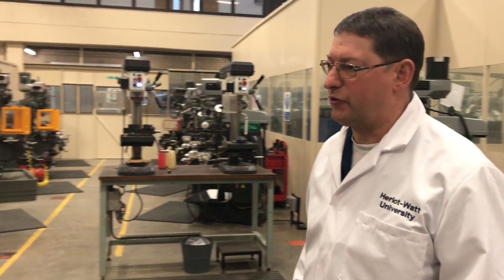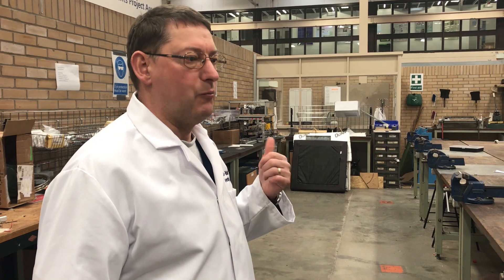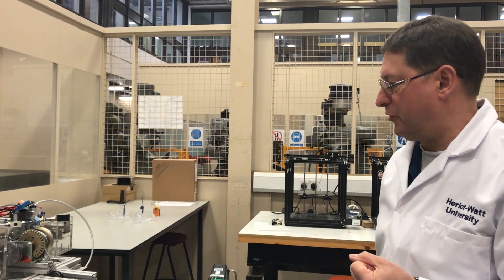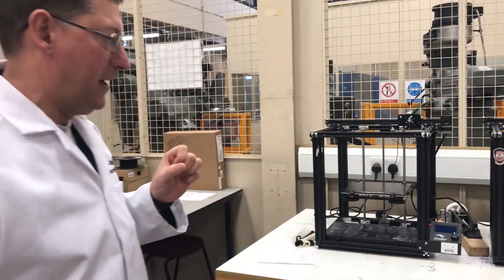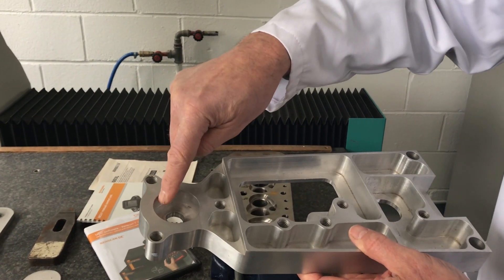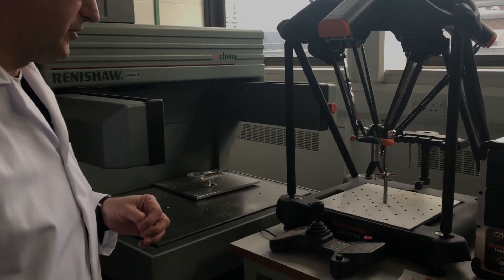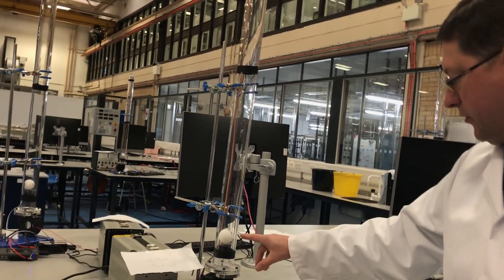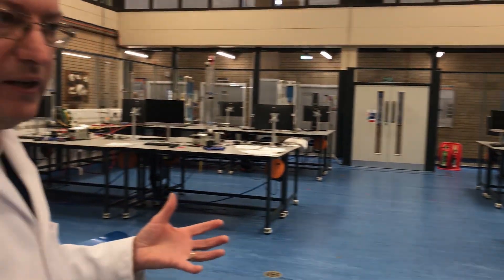Mechanical Engineering student workshop - EPS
Dr Stephen Houston from the School of Engineering and Physical Sciences takes us on a guided tour of Heriot-Watt University's student workshop, focusing on equipment for mechanical engineers. The tour looks at various ongoing student projects and the machinery they use for building and testing projects to a precise specification.